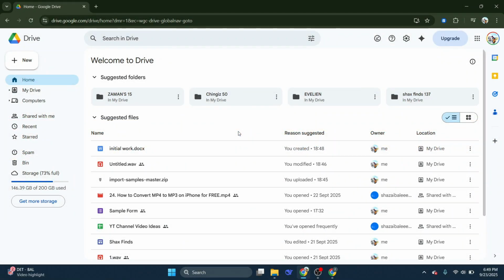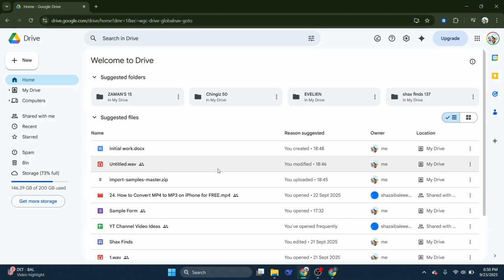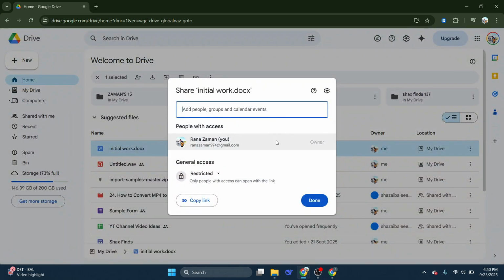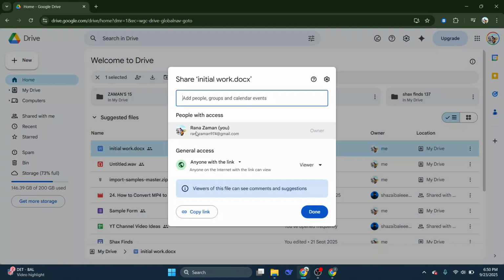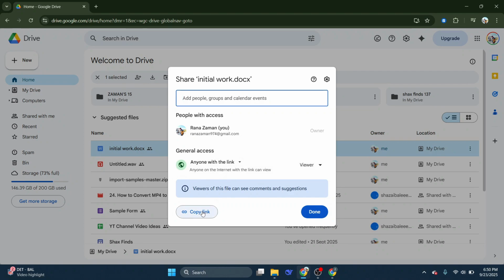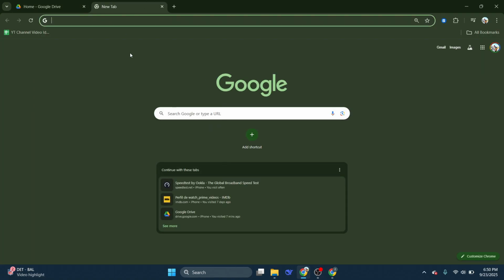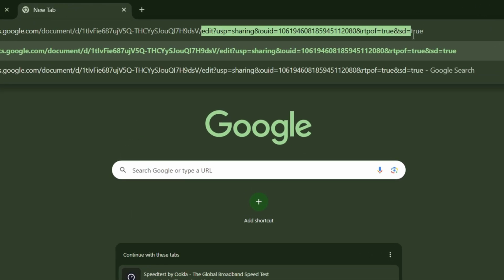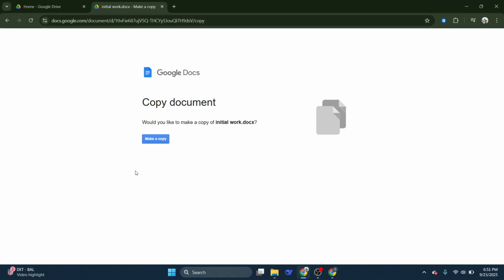How To Hide File Owner In Google Drive (Easy 2025 Guide)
In this video, I’ll show you how to easily hide or protect the file owner’s identity in Google Drive. You’ll learn how to share files securely, adjust visibility settings, and manage ownership for privacy and collaboration in 2025. Perfect for students, professionals, and teams who value data privacy!